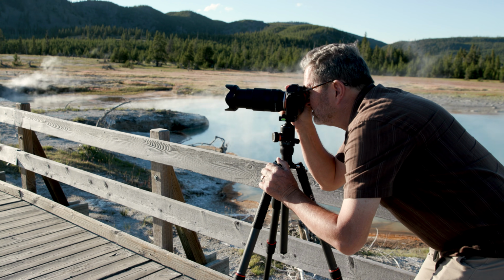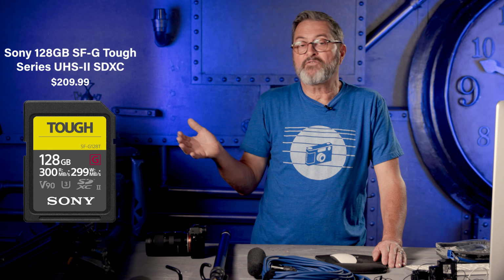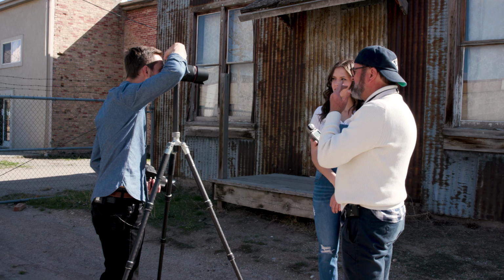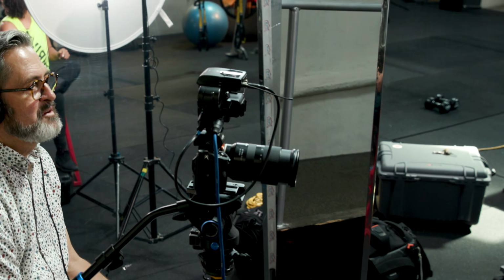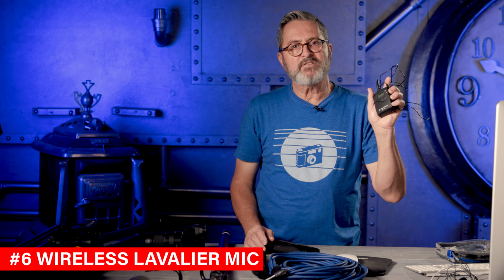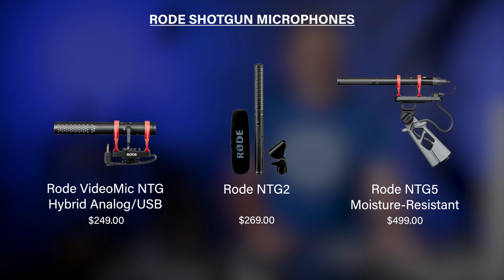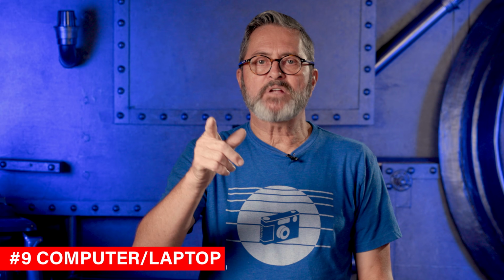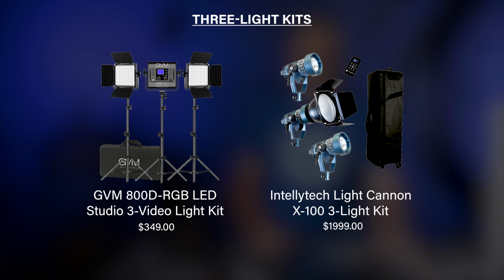10 Things You Need To Start To Make Money In Video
Jay P reviews a list of 10 items you need to start to make money in video. Let's look at those 10 things you need to start that video business. An inexpensive list of items that you need to be able to do video. Watch it and let us know what you think.

Products mentioned in video:

Sony a7 III Camera:

Canon Rebel T7 Camera:

Sony a6600 Camera:

Fujifilm X-T4 Camera:

Fujifilm X-T30 II Camera:

Sony F# 24-105mm:

Canon EF 24-105mm:

Tamron 28-75mm G2:

SKB Backpack Camera Case:

Sony 128 GB SF-G Tough Card:

SanDisk 128 GB Extreme Pro Card:

Delkin 128 GB Memory Card:

Lexar 128 GB Pro Card:

ProGrade Digital 128 GB Card:

Vanguard Alta Pro @ 263 CV Tripod with Alta PH-114V Head:

Fotopro X-Go Max with FPH-62Q Ball Head:

Benro A2573 F Tripod with S6Pro Video Head:

Tascam DR-40X Audio Recorder:

Zoom H4n Pro Zoom Recorder:

Sony XLR-K3M Dual-Channel Digital XLR Audio Adapter Kit:

Saramonic LavMicro U2 Omnidirectional Lavalier Microphone:

Sennheiser EW 112P G4 Camera-Mount Wireless Lavalier Microphone System:

Rode Wireless GO Compact Digital Wireless Microphone System:

Saramonic SR-XLM1 Lavalier MIcrophone:

Sennheiser MKH 416 Boom Microphone:

Rode VideoMic NTB Hybrid Analog/USB:

Rode NTG4 Shotgun Mic:

K-Tek KE-89CC Boompole:

Apple MacBook Pro:

Apple MacBook Air:

WD My Passport USB 3.2 Gen 1 4TB External Hard Drive:

LaCie Rugged USB 3.1 Gen 1 Type-C 4TB External Hard Drive:

Intellytech Light Cannon X-100 3-Light Kit: